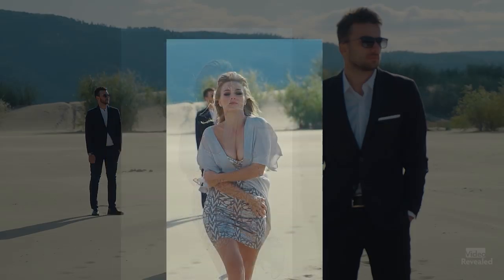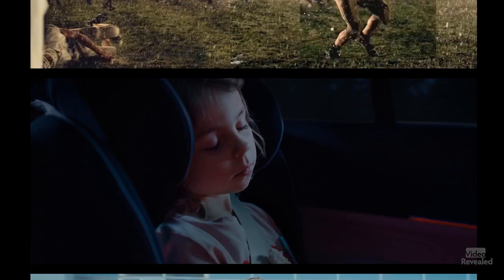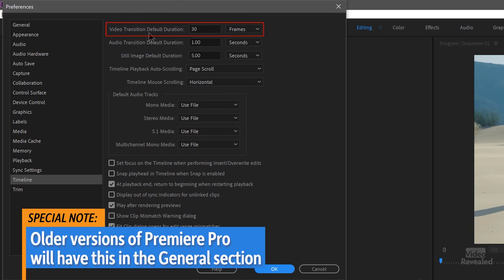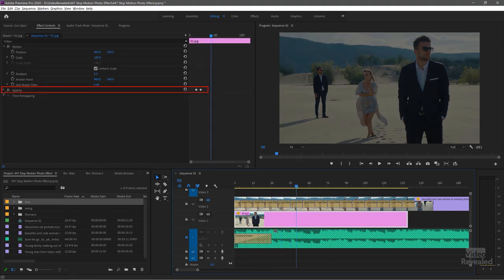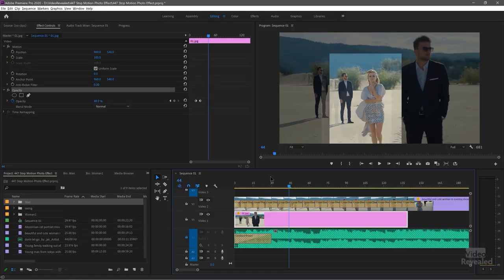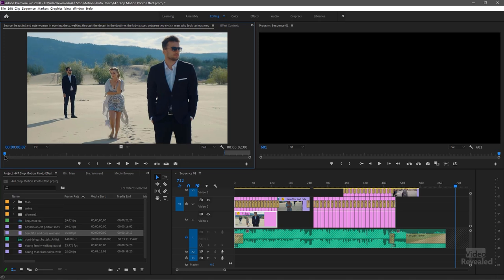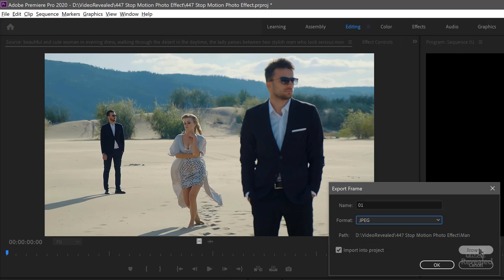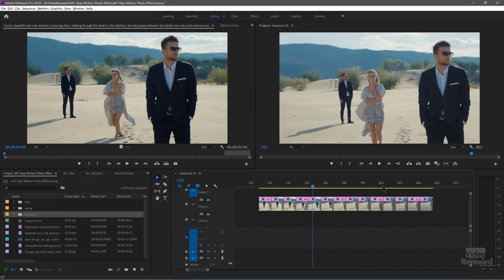Stop motion photo effect in Adobe Premiere Pro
This tutorial shows you how to take a video and convert it to still images that blend together over a background. There are also a lot of ways to customize the final result.
Thanks to Michael Elliot for the inspiration!

QUESTIONS?

THANKS!